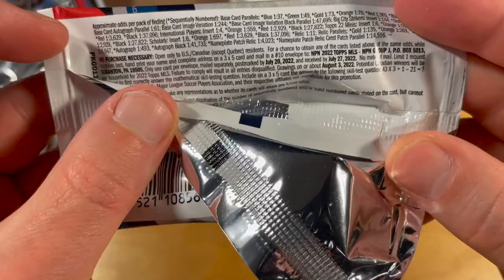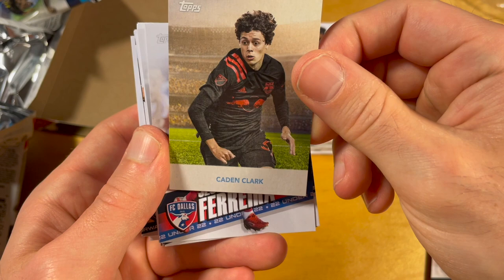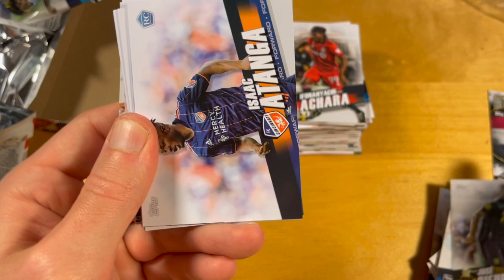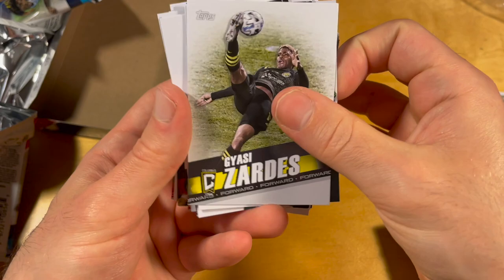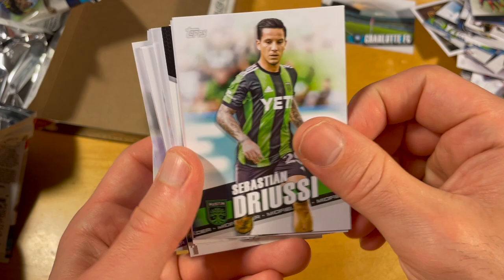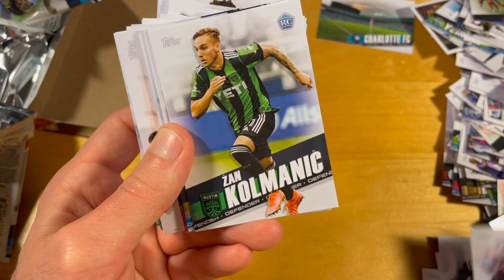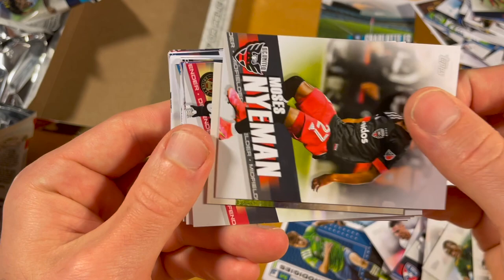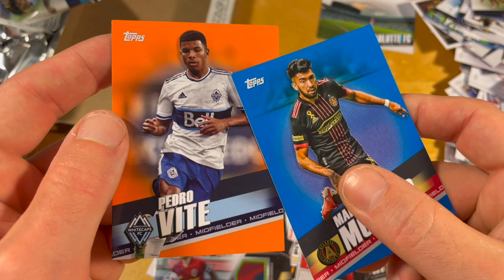2022 Topps MLS Major League Soccer Hobby Box Break and Review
Price: USD 84.95+shipping/box

Product Details

2022 Topps MLS Major League Soccer highlights the American league with a "strong selection of soccer superstars and fresh rookies."

The Hobby format promises three hits per box, which can each be autographs or relics.

2022 Topps MLS Soccer Base / Parallels
Once again, the base set totals 200 cards. 2022 Topps MLS Major League Soccer offers current stars and rookies. This product acts as the flagship MLS release and it features its own primary design.

2022 Topps MLS Major League Soccer Cards Checklist 1
Rookies are also featured in the 25-card Pitch Prodigies subset.

2022 Topps MLS Major League Soccer Cards Checklist 2
In addition, the parallel lineup includes Hobby-exclusive Orange editions. Fans can also hunt down the limited Image Variation cards for select players.

2022 Topps MLS Soccer Base Parallels Breakdown

Base
Blue - #/99
Gold - #/50
Orange - #/25 (Hobby)
Red - #/10
Black - 1/1
Base Image Variations

Black - 1/1
2022 Topps MLS Soccer Inserts
Moving to the inserts, 2022 Topps MLS Major League Soccer provides three new choices.

2022 Topps MLS Major League Soccer Cards Checklist 3
International Players (1:4 packs) sticks with global MLS players, Scholarly (1:6 packs) highlights the homegrown talent, and Topps '22 Minis (1:6 packs) showcases an old-school style in a miniature package.

2022 Topps MLS Major League Soccer Cards Checklist 4
On top of that, the short-printed Big City Strikers (1:144 packs) set returns.

Each of the four inserts has a few parallels, as well.

2022 Topps MLS Soccer Insert Parallels Breakdown

Orange - #/25 (Hobby)
Red - #/10
Black - 1/1
2022 Topps MLS Soccer Autographs / Relics
That brings us to the hit portion of the 2022 Topps MLS Major League Soccer checklist. These cards combine to offer three per Hobby boxes.

On the signed front, look for Base Autographs along with limited MLS Relics Autograph cards.

2022 Topps MLS Major League Soccer Cards Checklist 5
Memorabilia-only choices include MLS Relics (#'d), Nameplate Patches (#/4 or less) and Team Crest Patches (1/1).

2022 Topps MLS Major League Soccer Cards Checklist 6
2022 Topps MLS Soccer Relics Parallels Breakdown

MLS Relics
Base - #'d
Gold - #/50
Orange - #/25
Black - 1/1
MLS Relics Auto
Base - #'d
Black - 1/1
Product Configuration: 8 cards per pack, 24 packs per box, 12 boxes per case

2022 Topps MLS Soccer Hobby Box Break
3 Hits (Relics and/or Autographs)